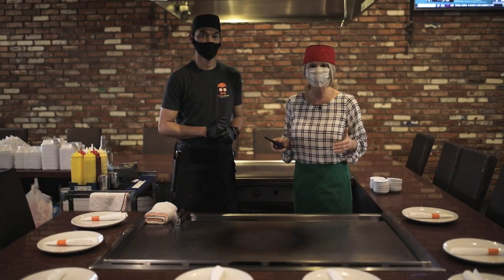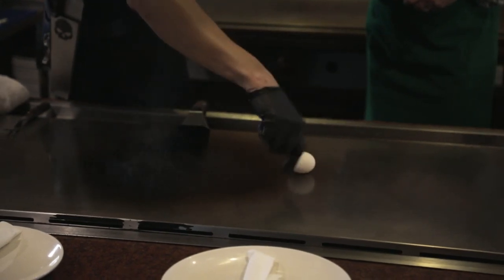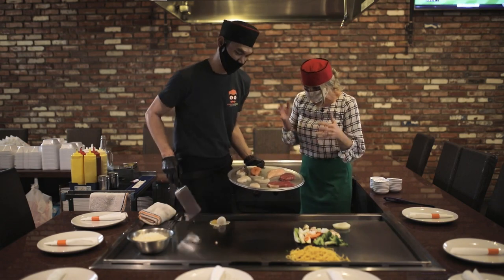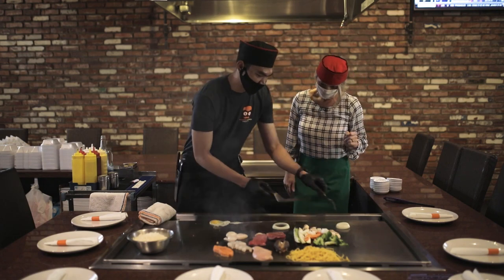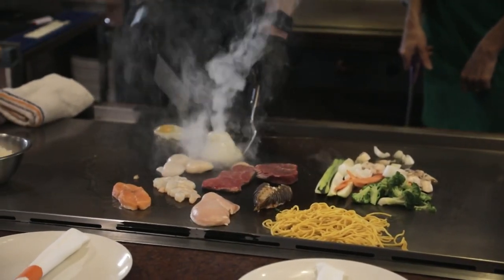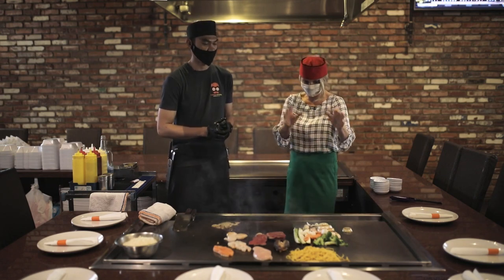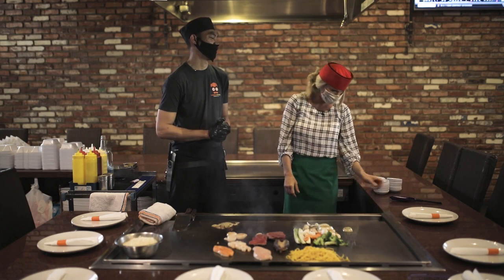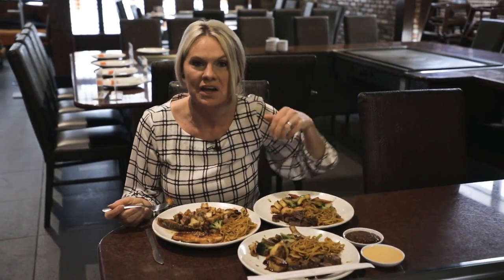Father's Day hibachi grill treats at Yuimaru Kitchen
Richard Nguru with Yuimaru Kitchen, shows us some amazing culinary skills on the hibachi grill just in time for Father's Day!